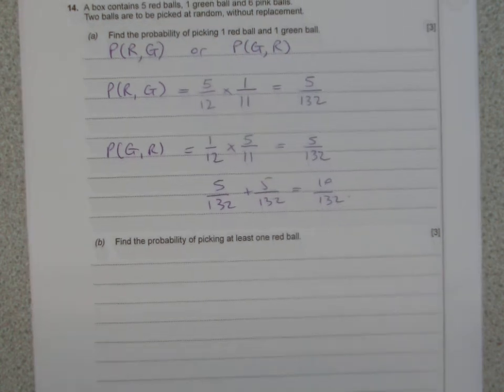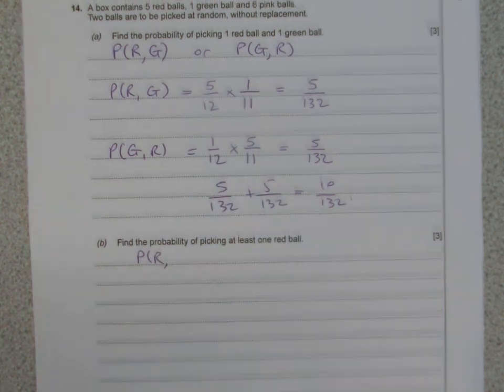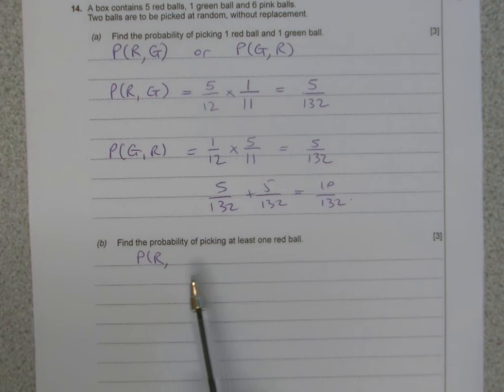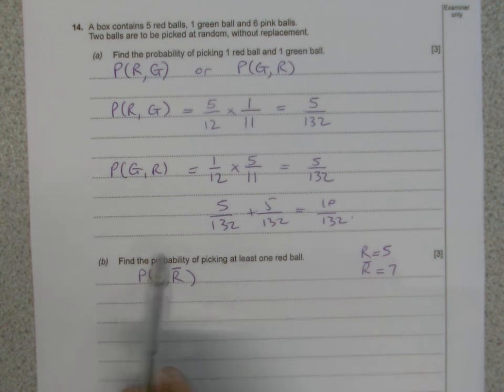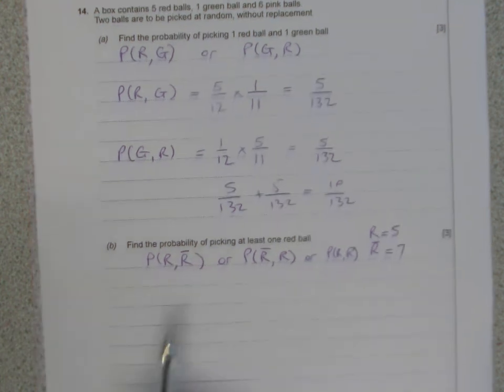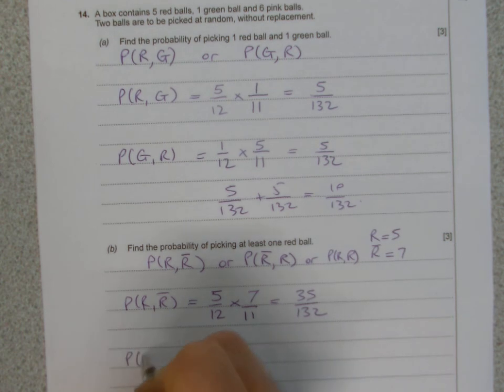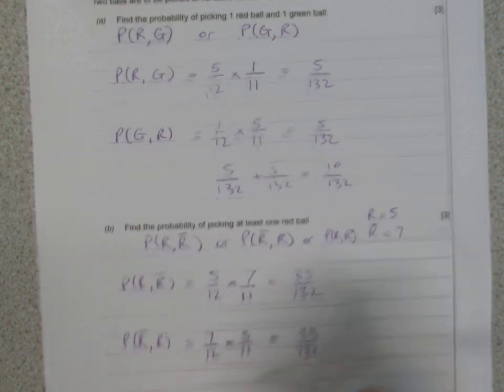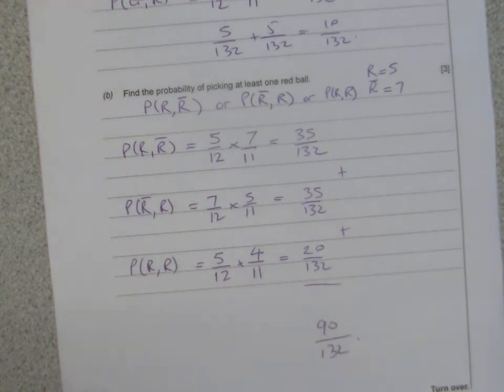CONDITIONAL PROBABILITY 1